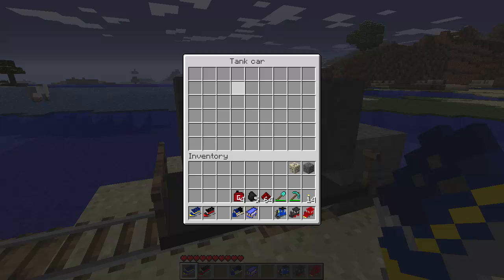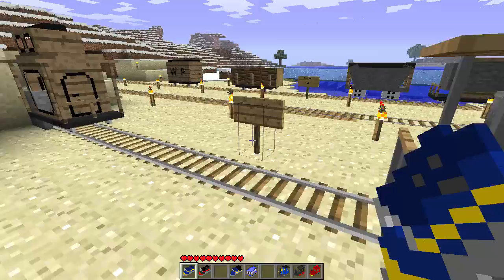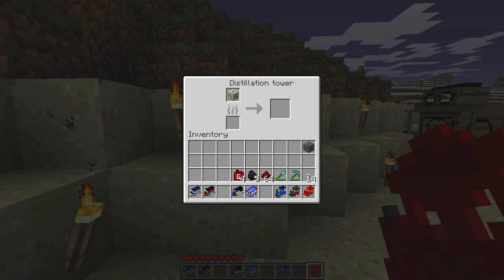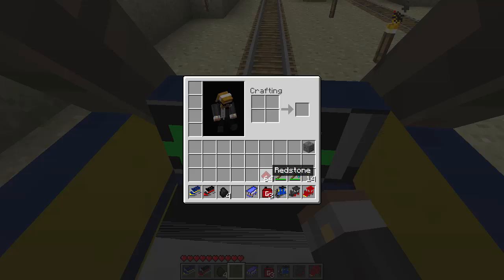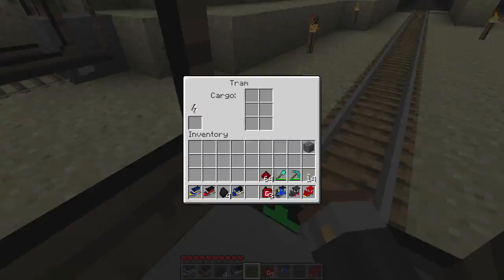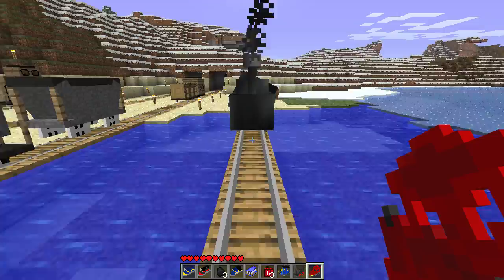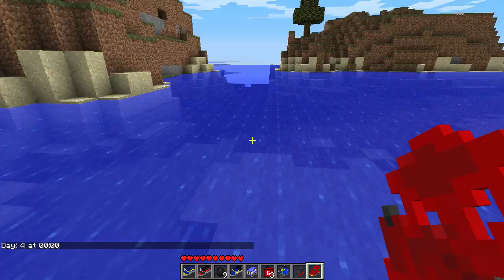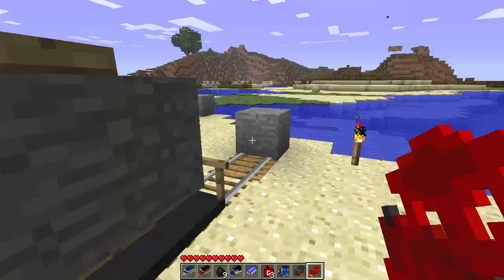Ep32 - Trains and Zepplins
Easily transport your items/passengers all around your world!!